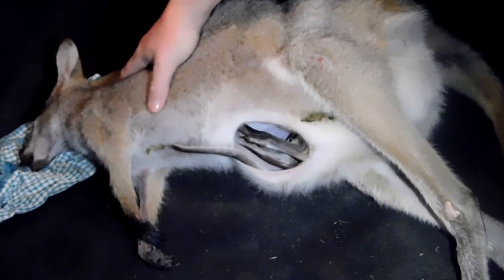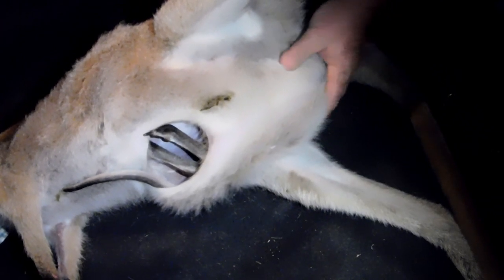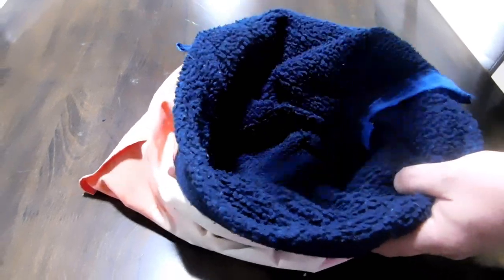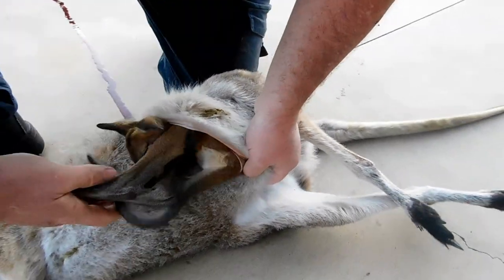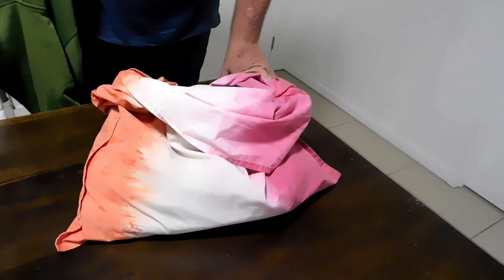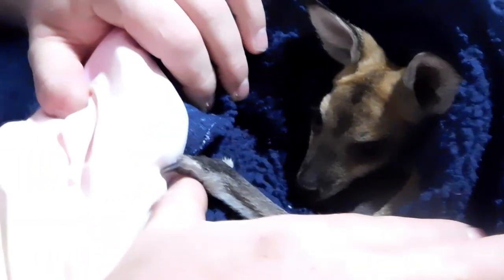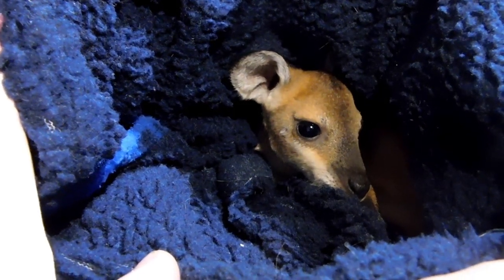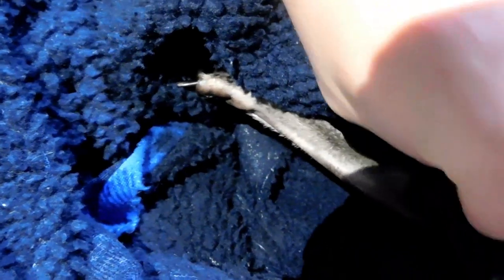Baby 🦘 Rescued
We rescue a 6 month old Joey from her mother, who sadly was hit by a car .. ! !

On this channel you can expect to see vlogs, LOTS of animals.. Diesel the Great Dane, Many More! Wild animal rescue and releases,lifestyle entertainment and daily life in the country .oh and LOTS OF FUN!. Sit back,relax and share a smile .